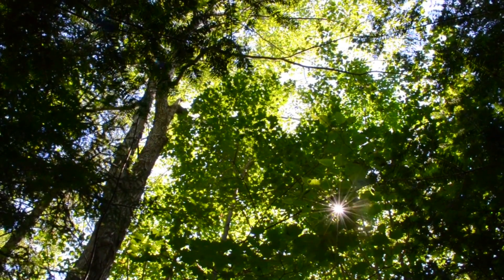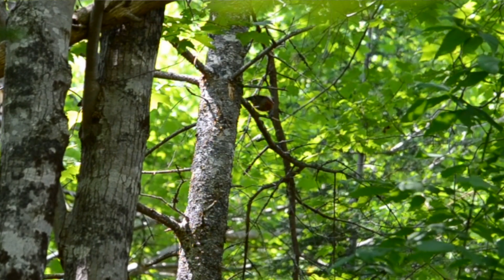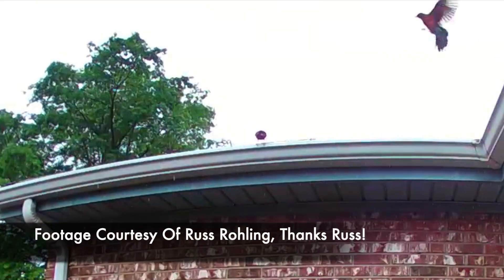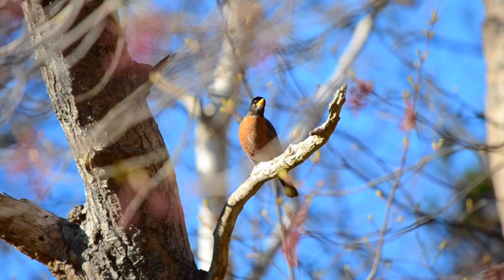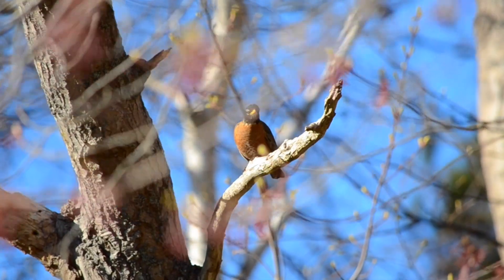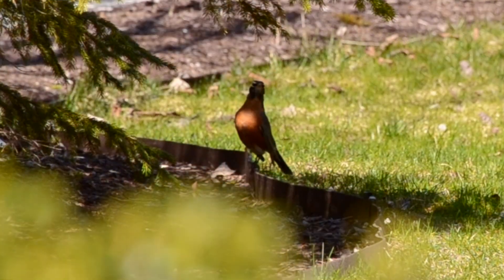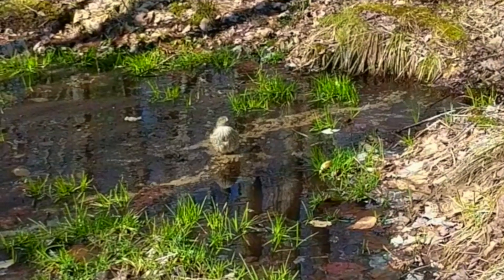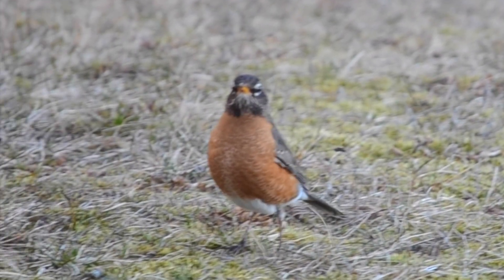3 Robin Alarm Calls That Find Predators (Secret Strategy)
Robins are masters of survival. With 3 of the most effective alarm calls to find predators in the wild. Imagine being able to instantly know where all the predators are hiding. This is exactly what robins do every day.

Most people think robins are just cute backyard birds, but they're actually masters of survival with a secret language that reveals hidden predators…

These 3 common robin alarms will completely change the way you experience nature.

It all starts with the mobbing call. This loud alarm is the easiest way to quickly find owls, hawks and even blue jays.

But if you want to find other predators like cats, bobcats & mountain lions, robins also have another alarm call that is so subtle you might not even realize it’s an alarm… this is the tut call.

Robins also have a 3rd stealth alarm that allows them to warn each other about danger without giving away their location.

This high-frequency whistle, often used for hawks and nest-robbing crows, is easily missed - but once you hear it, you'll be amazed by its effectiveness.